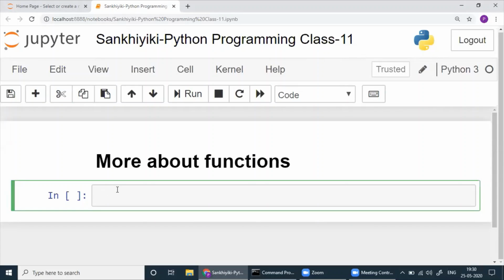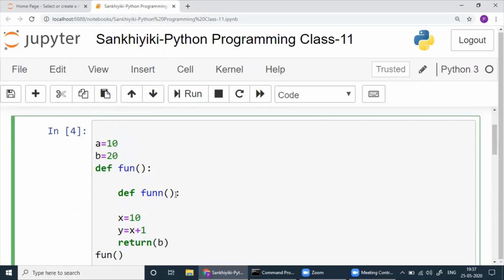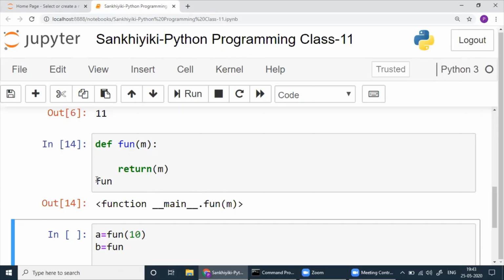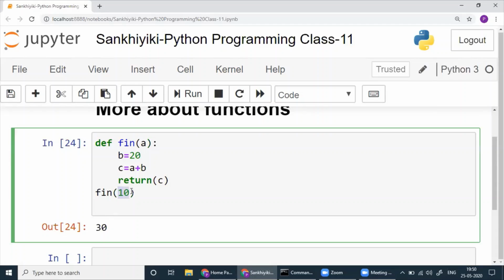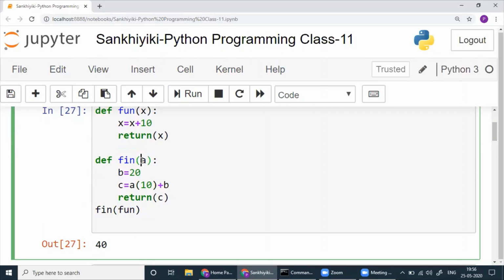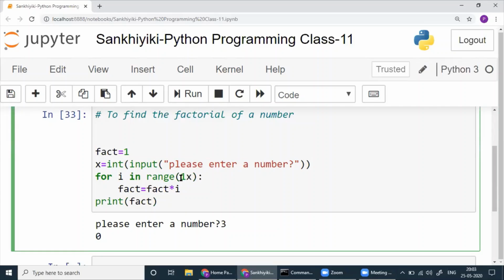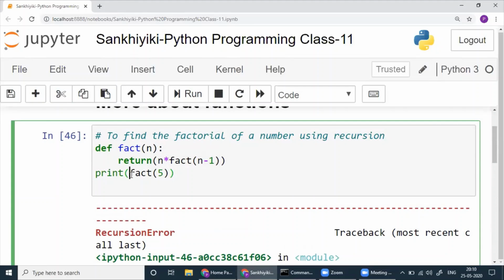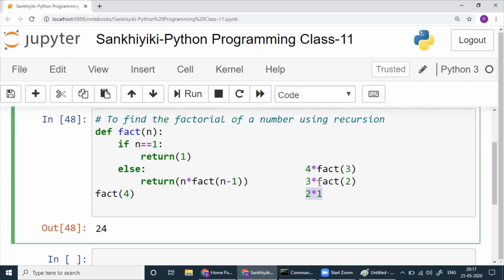Python Programming Class-11